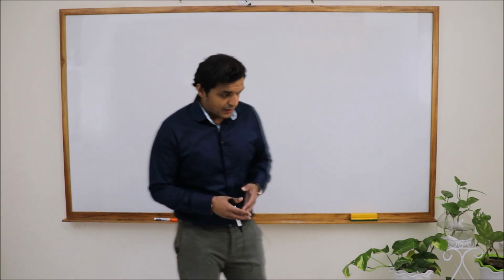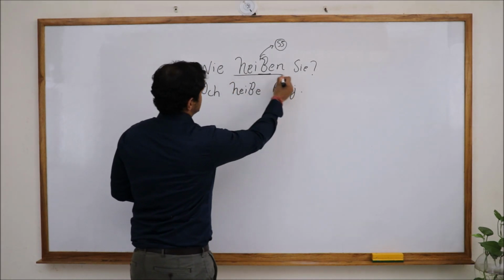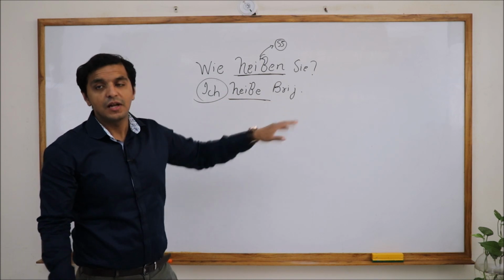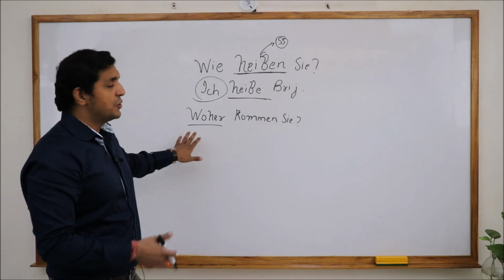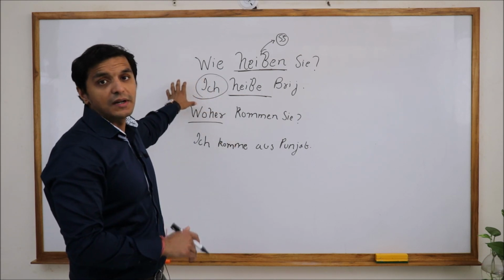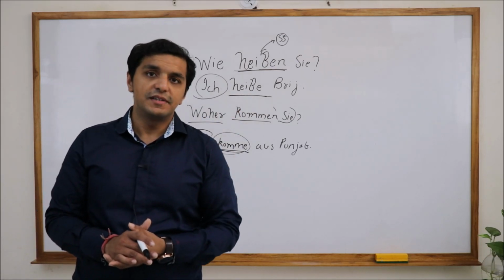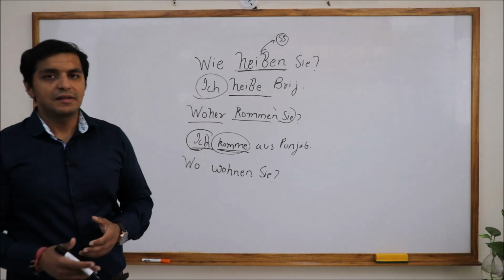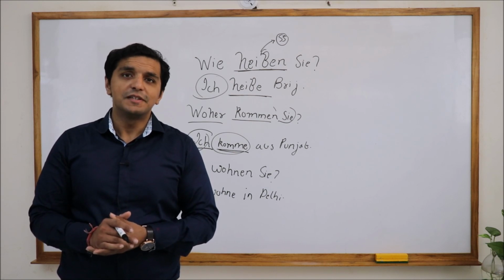Join and Learn German Language Courses at Gurgaon Academy Delhi Delhi India